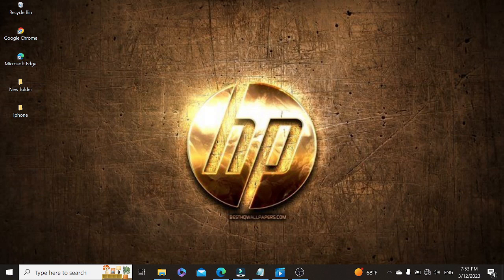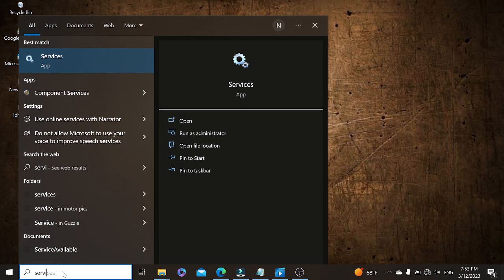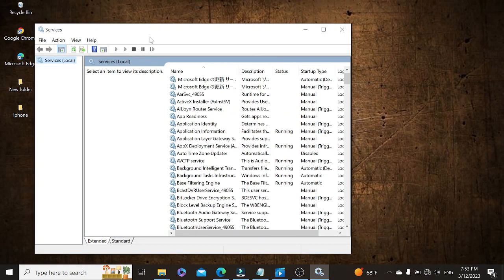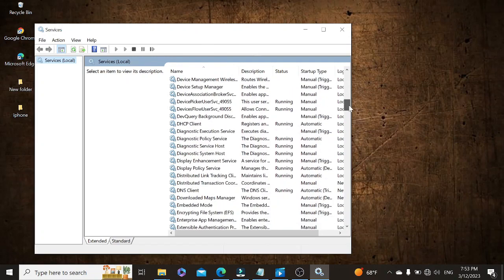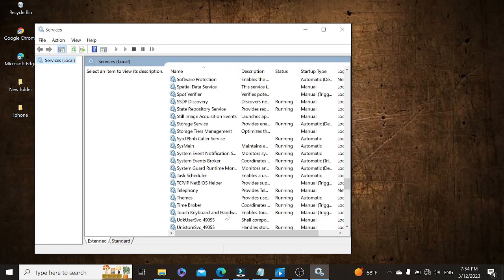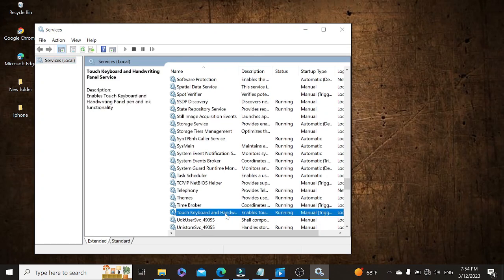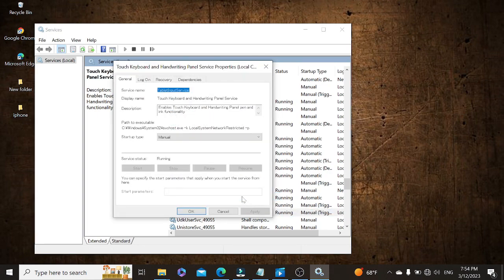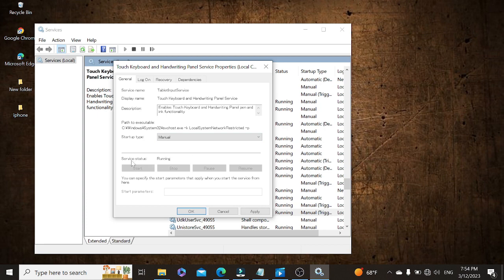how to Fix Microsoft Language IME High CPU Usage on Windows 11/10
Microsoft IME stands for Microsoft Input Method Editor. It is a software program used on Microsoft Windows to input characters and symbols that are not normally found on a user's keyboard. Microsoft IME is commonly used to input characters in Japanese, Chinese, and Korean, but it can also be used for other languages. It is designed to work with various applications, including Microsoft Office and other Windows programs.

If your Windows 11/10 computer's Task Manager shows high CPU usage by Microsoft Language IME, it can affect the smooth functioning of other applications. This post provides solutions for users facing this issue. It is reported that users who installed KB3194496 or the Chinese Simplified language pack may experience this problem, with Surface Pro 4 users being particularly affected. These solutions are applicable to all devices running Windows 10 or Windows 11, including computers, laptops, desktops, and tablets from popular brands like Dell, HP, Acer, Asus, Lenovo, and more.